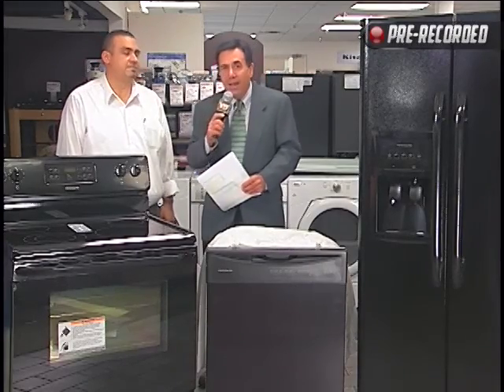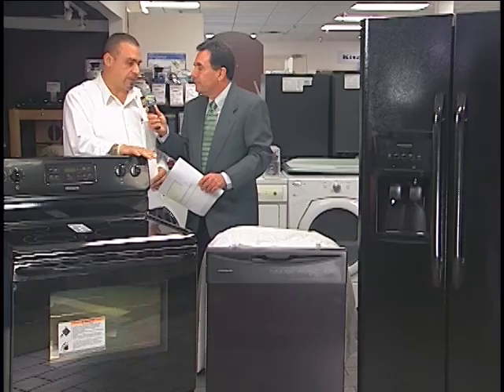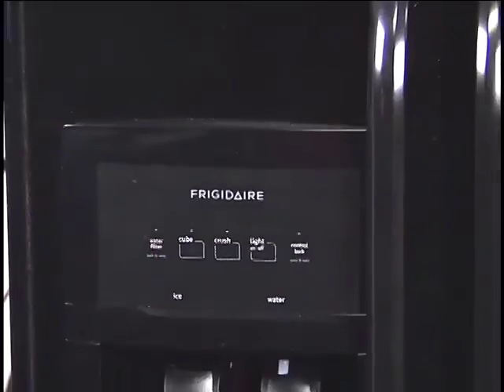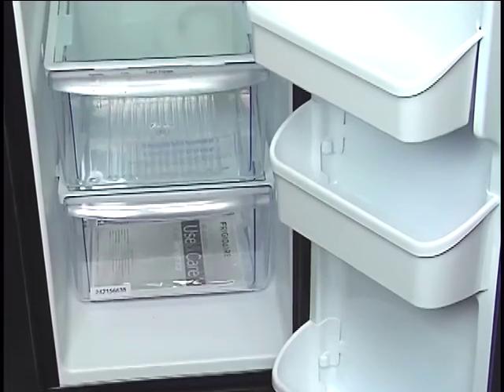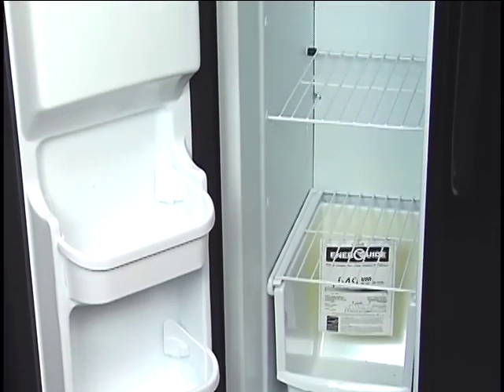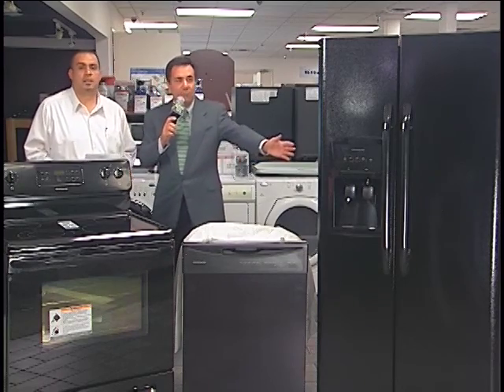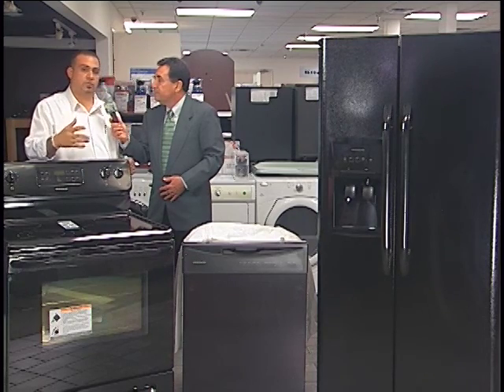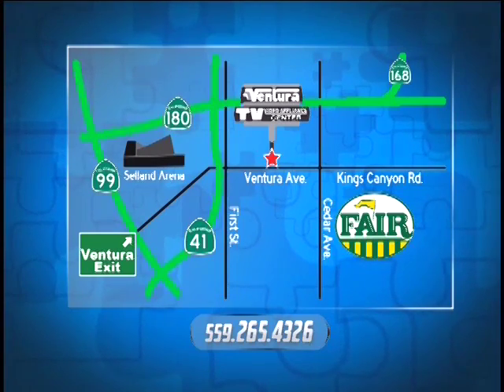Connect With Me Daily Deal Good Monday, July 16 through Tuesday, July 17, 2012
Ventura TV Sales Associate, Hector Coronado presents a Fridigaire Kitchen Package.  Frigidaire 3-piece kitchen set. Frigidaire 26 cu.ft. side-by-side refrigerator with external water and ice dispenser. The refrigerator features SpillSafe glass shelves, humidity-controlled crisper and gallon door bins. The 30" freestanding electric range offers a 5.3 cu.ft. oven capacity. Even Baking technology ensures even baking every time. Start the self-cleaning cycle with just the touch of a button. And the Store-More™ storage drawer gives you extra storage space in your kitchen. Completing the 3-piece kitchen set is Frigidaire 24" built-in dishwasher with Energy Saver Plus cycle, delay start, SpaceWise® silverware basket and 5 wash cycles. The large capacity, tall-tub dishwasher fits up to 14 place settings so you can wash even more at once.